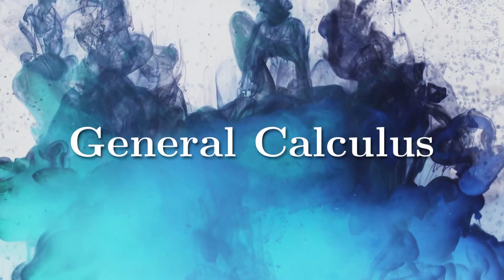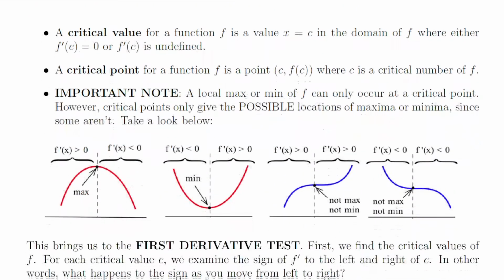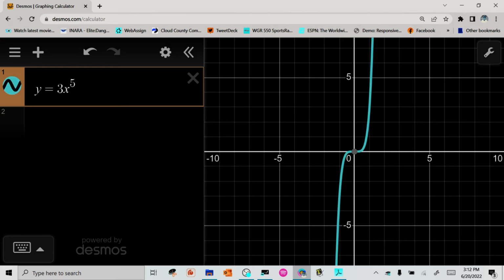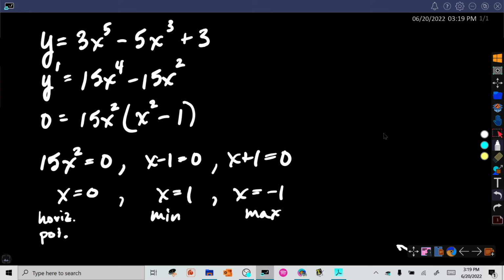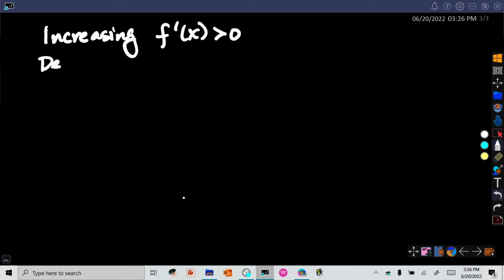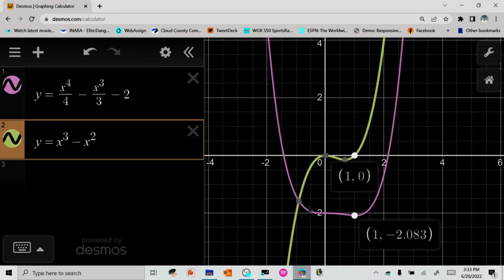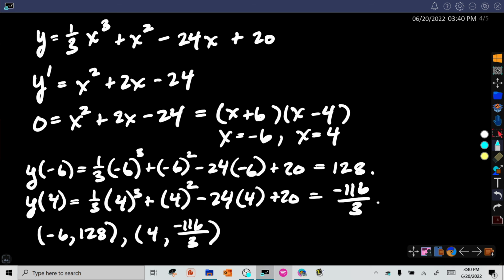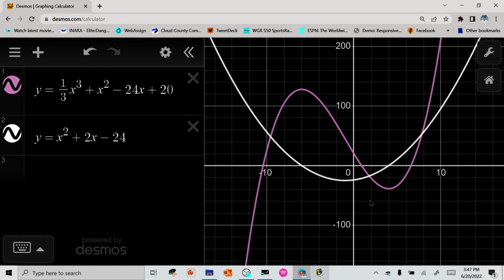Section 10.1 - Relative Maxima and Minima: Curve Sketching